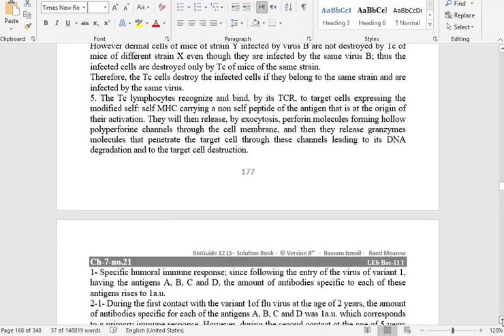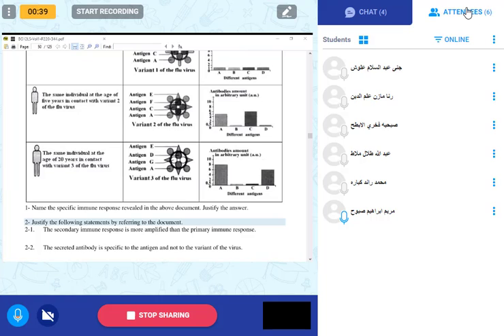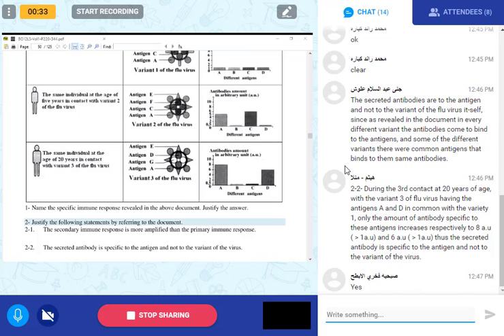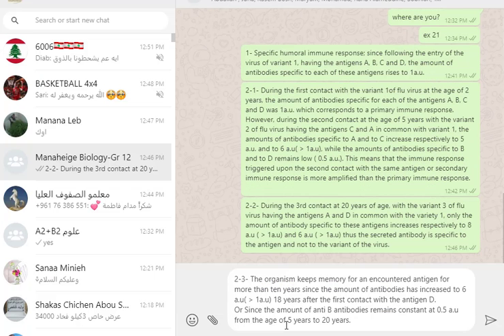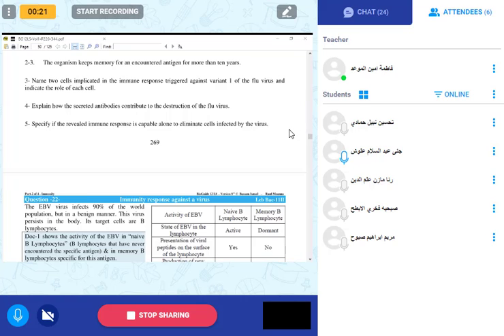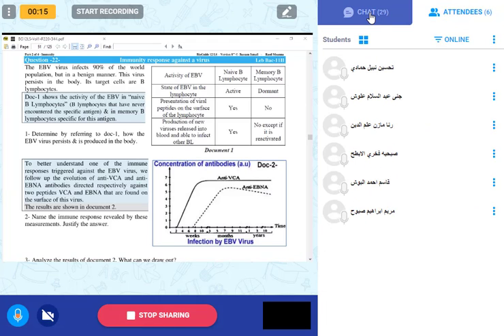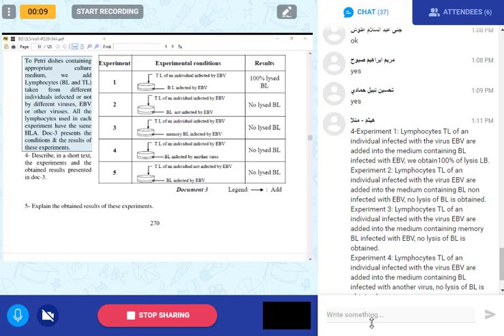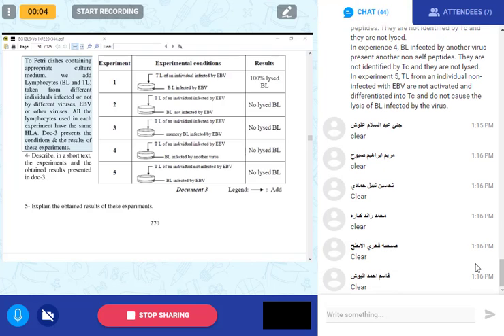manaheige gr12 ch7 ex21 feb27